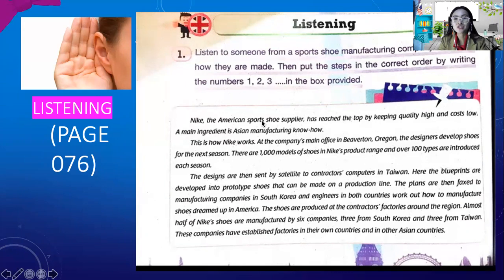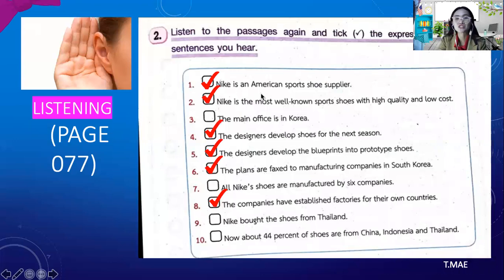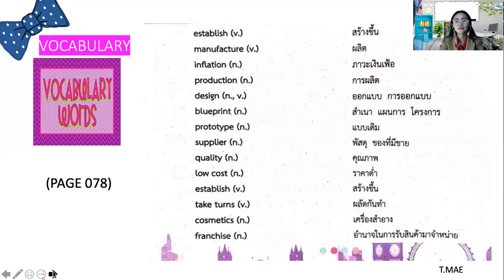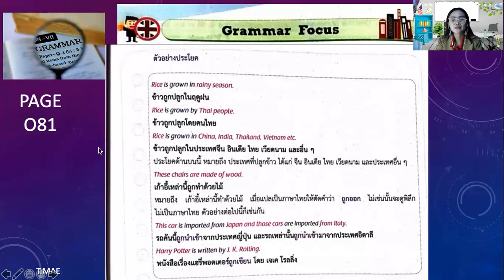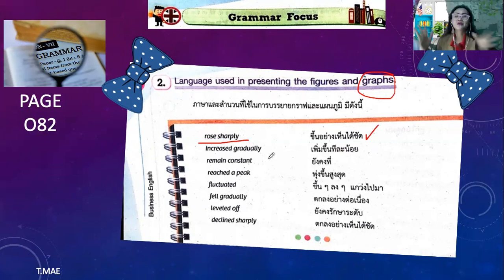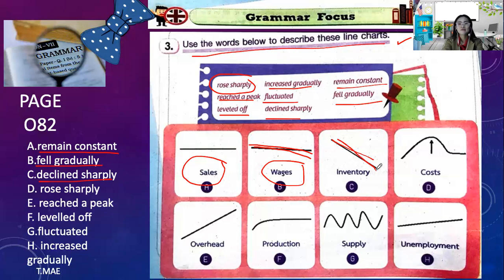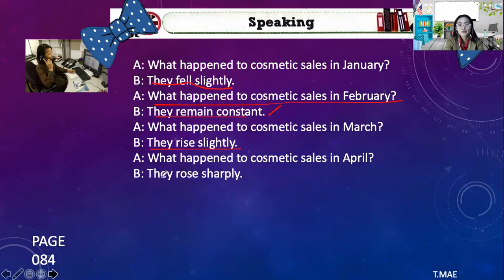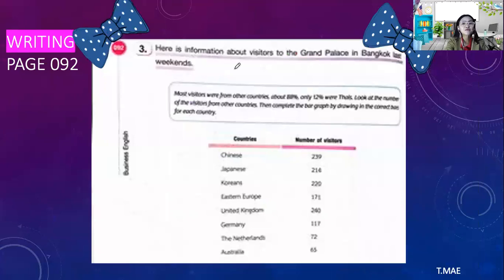ESL, EFL Learning English: Demonstration and Presentation by T. Ymae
Do you want to improve your English communication skill? Watch my videos  to learn more about corporate world or business English.
Speak, read and listen.